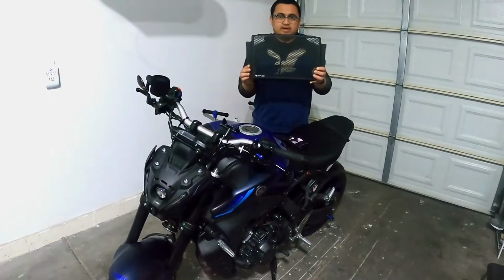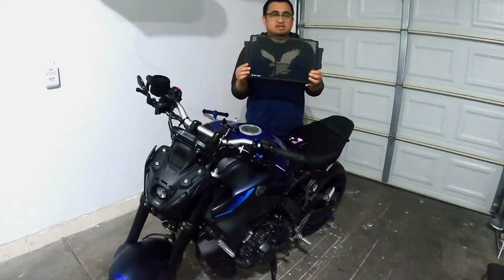2022 Yamaha Mt-09 radiator guard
Endless innovation and modification